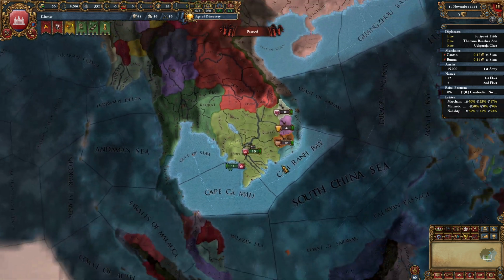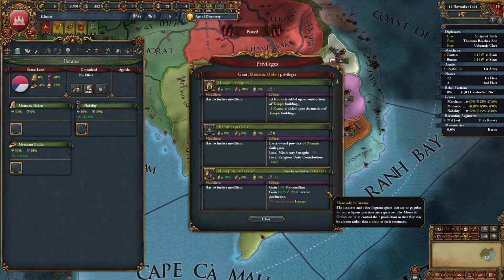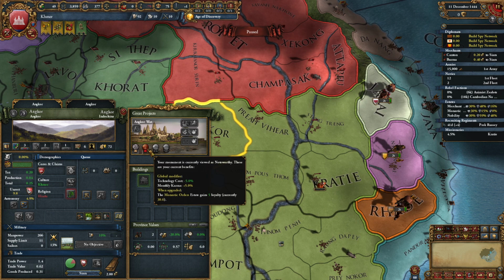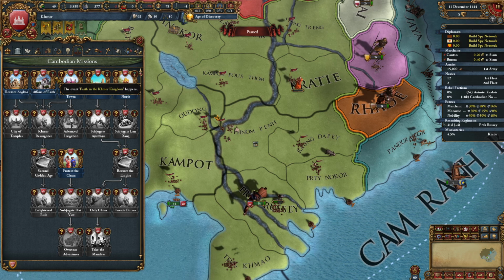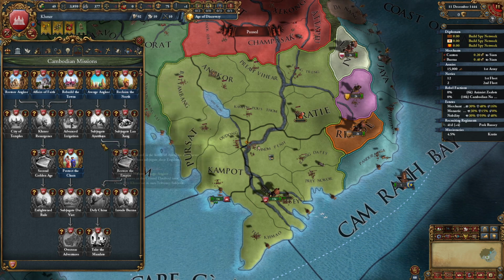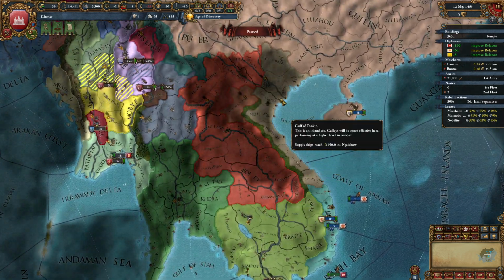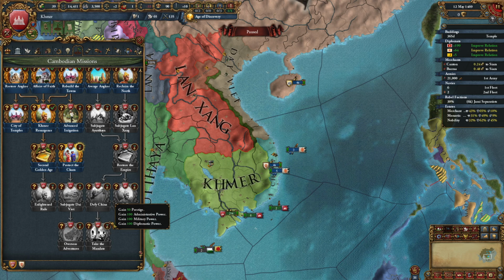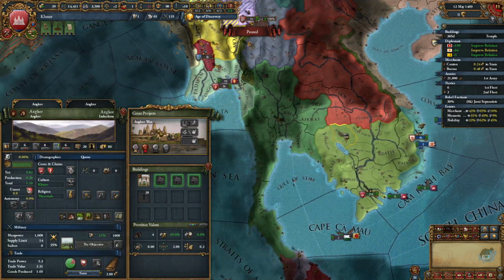EU4 Khmer Guide - Leviathan Patch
A guide to the Khmer! Including how to remove their disaster efficiently, expand, and rebuild the Khmer Empire and Angkor Wat!